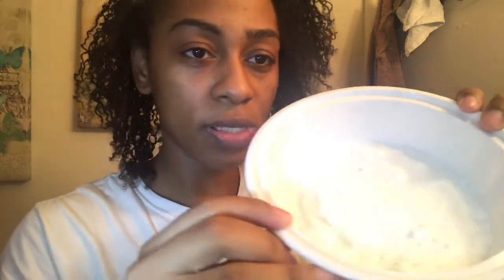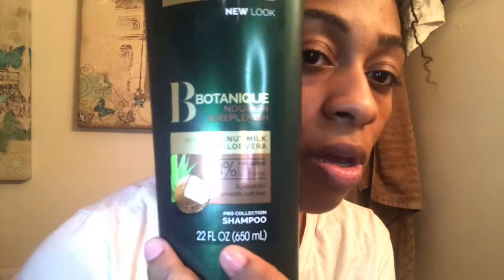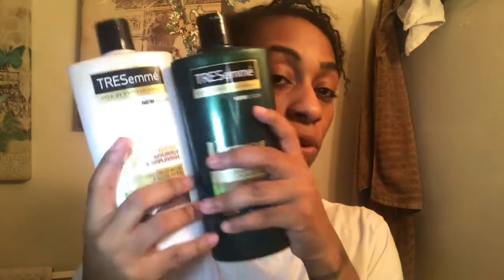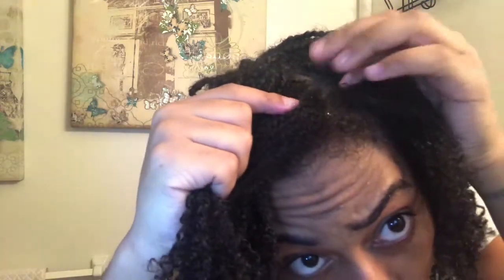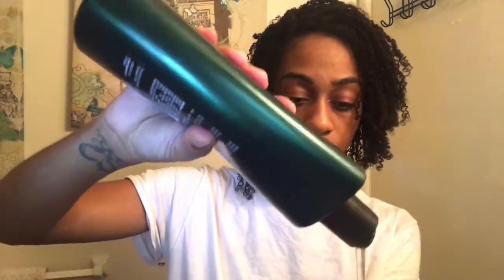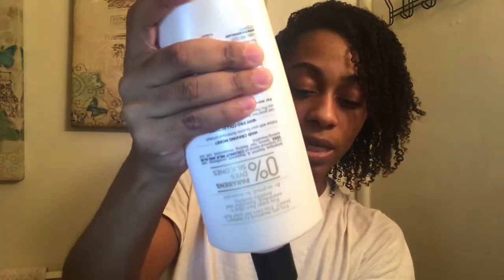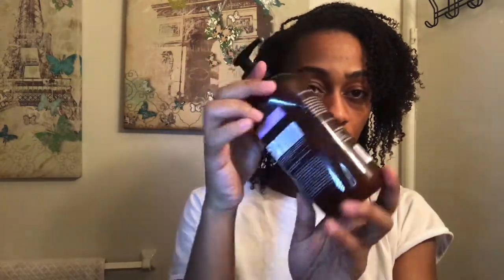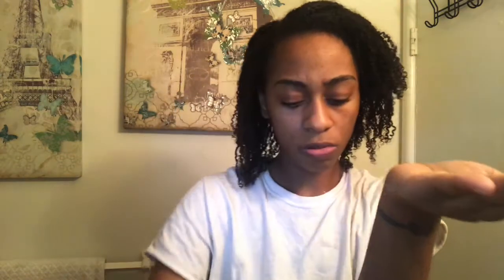Wash Day after My 2 month Passion Twist take down:3 months without washing my hair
Hi girls and guys!

Today I am washing my hair after 3 long months. Yes, 3 🤢
I have not washed my hair since installing my mini twist, then after putting in Passion Twist. It’s been a long 3 months! Let’s see how my hair is doing after this home made deep conditioning and washing!!